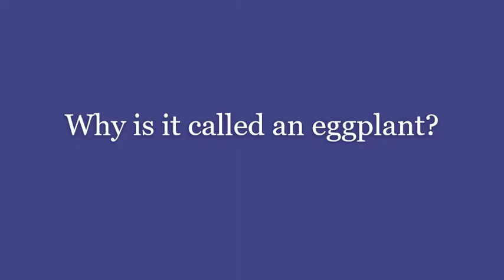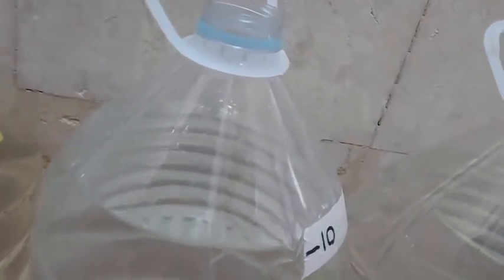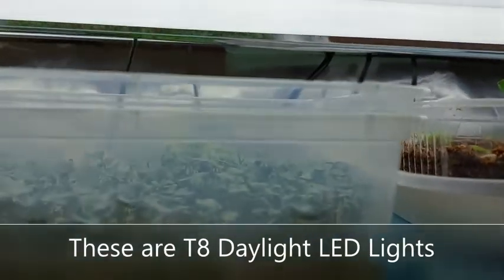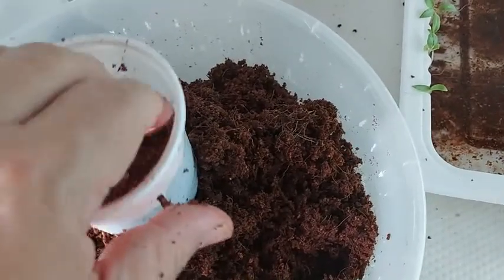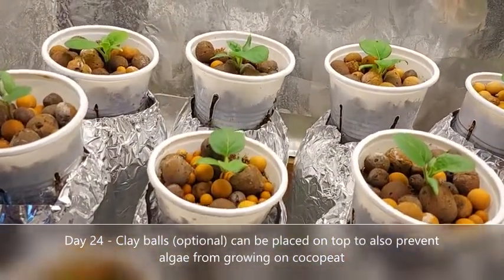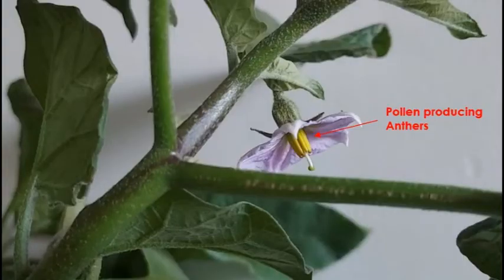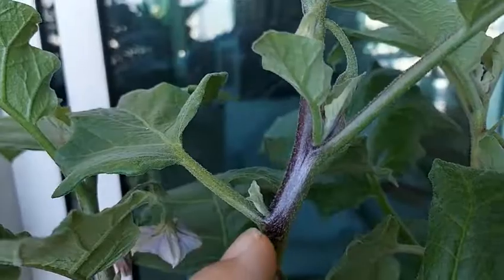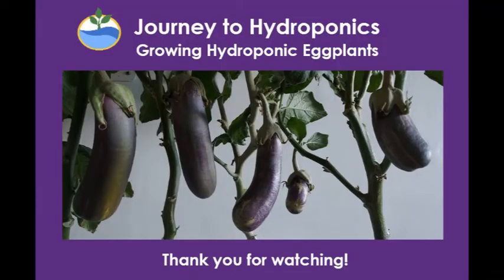Indoor Eggplants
I love eggplants!  They are a great source of vitamins and minerals.  They are tender and absorb the flavors of whatever it’s cooked with!  So in this video, we shall go through the journey of growing eggplants from seeds in a hydroponic environment.

Music Credits to:
Title: A Night Alone